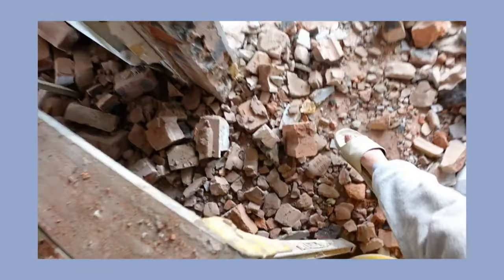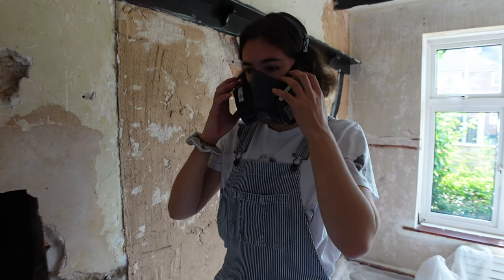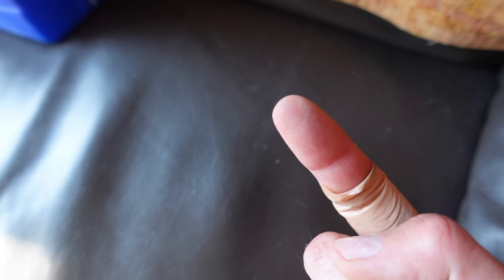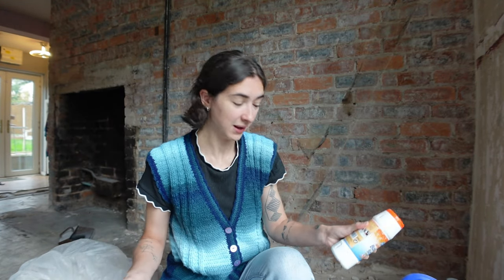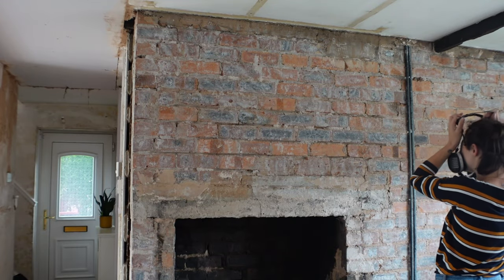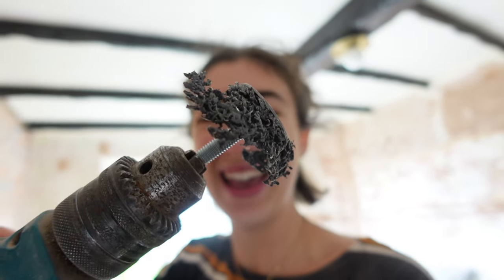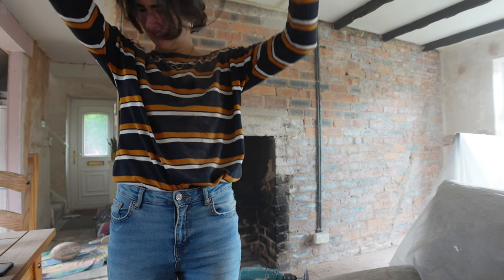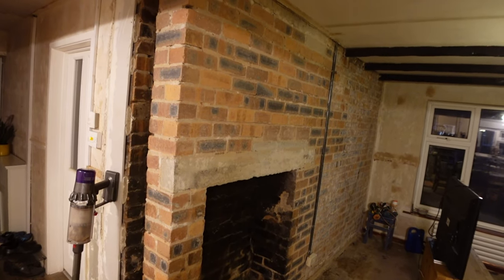exposed brick is still cool, right? | DIY HOUSE RENOVATION VLOG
This diy may be the death of me... please tell me the struggle was worth it?

We've gone down the exposed brick wall route to try and save some money in our house renovation. The room needed replastered and it was going to cost almost £500 so we decided to think outside the box and tackle the worst wall in a different way. By exposing the old bricks and making a "moment" of the wall, we're hoping to create something cool and unique, all in the name of saving money!

KIRSTCHEEN25

/// BITS WE LOVE ///
SAD LAMP
CHANGING TOWEL

SD CARD
RING LIGHT

~~ SHOP ECO LIFESTYLE ~~
BAMBOO TOOTHBRUSH
REUSABLE PADS
REUSABLE SWAB

kirst cheen / kirsty cheyne